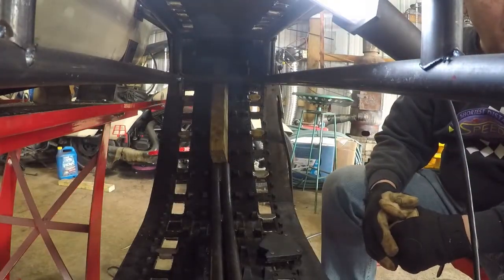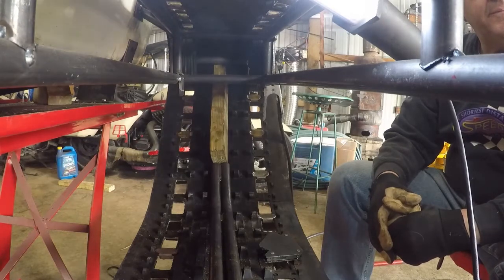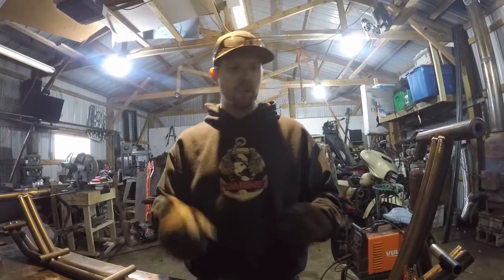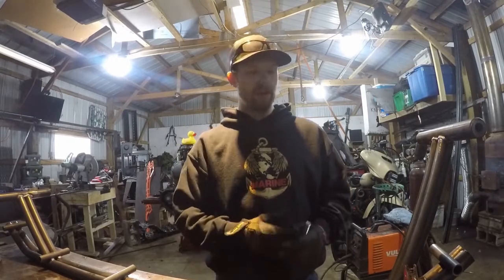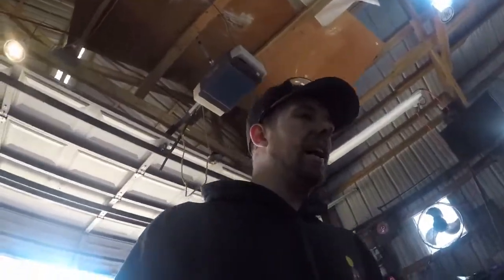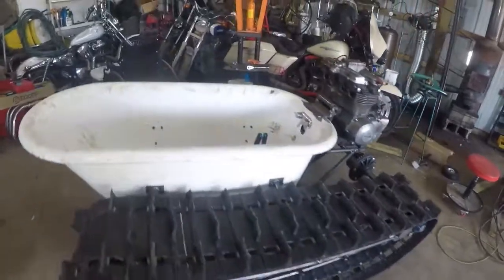We put SNOWMOBILE TRACKS on the BATHTANK!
We continue building the lower skids for the Bathtank and hang the tracks!